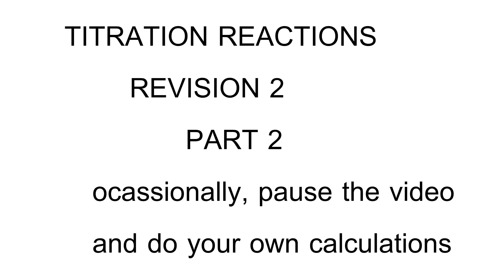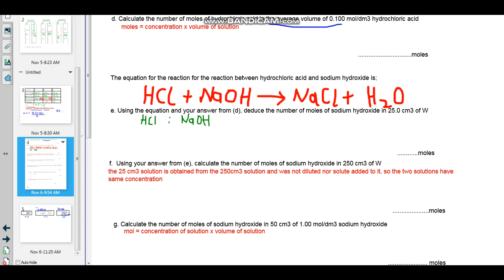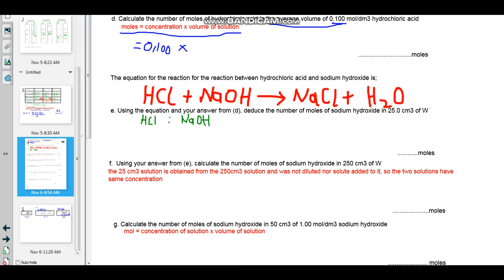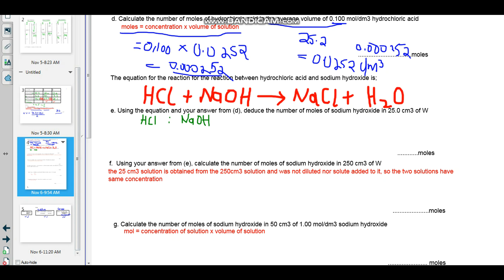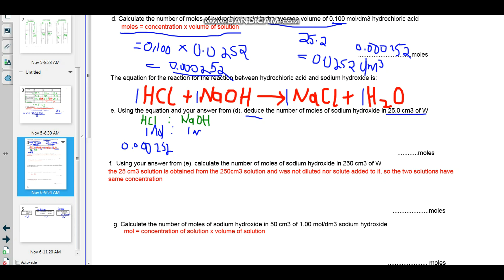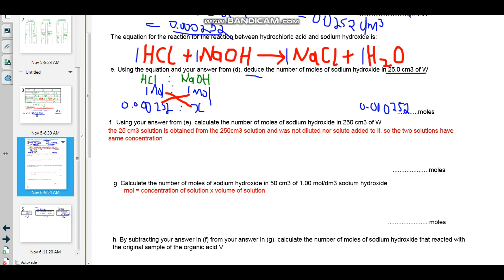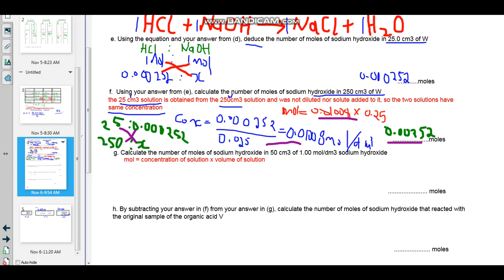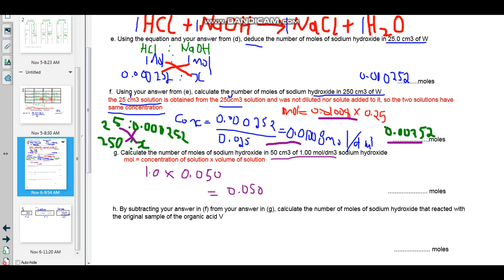Titration reactions part 2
Learn how to carry out calculations using data from a titration reaction